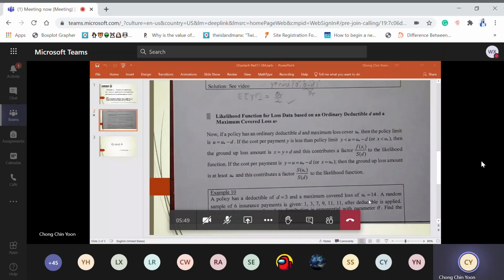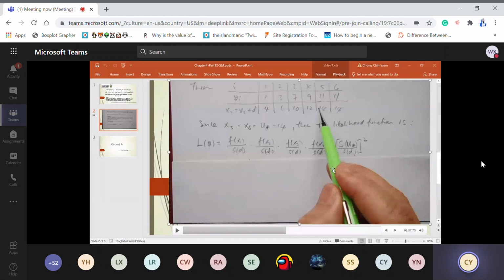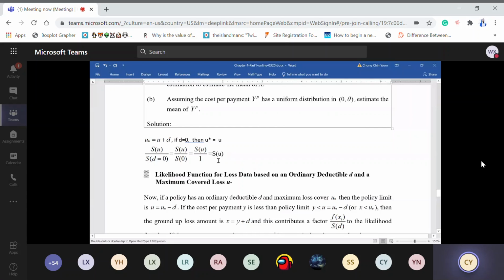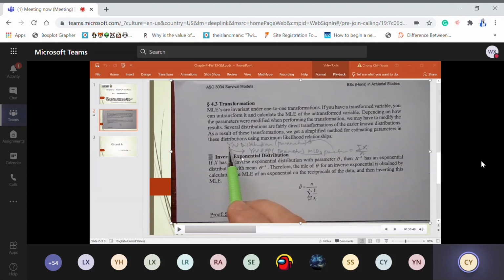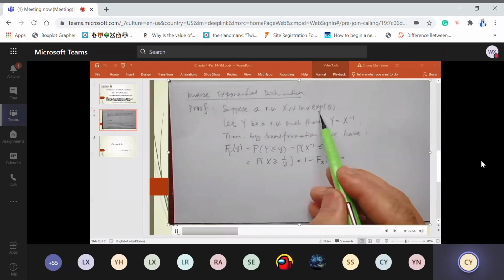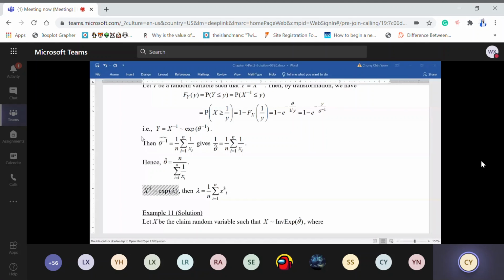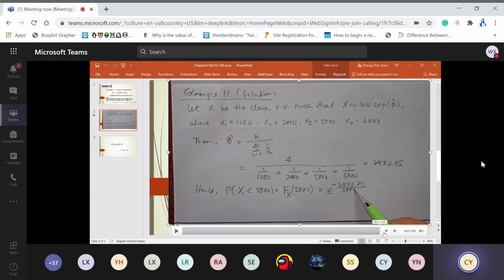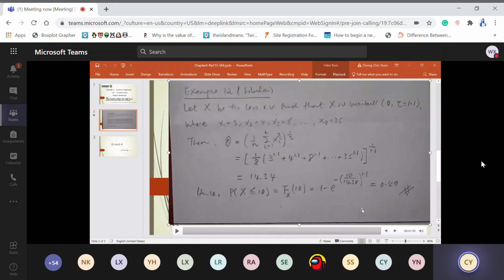SM 2110 pt1